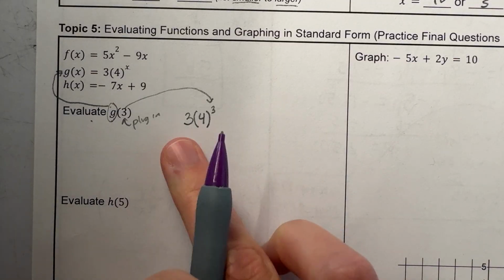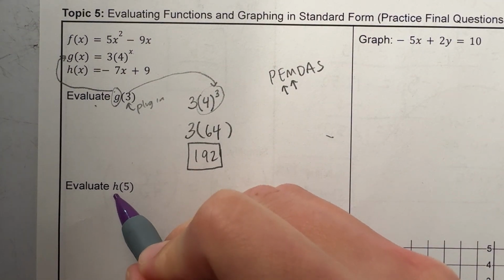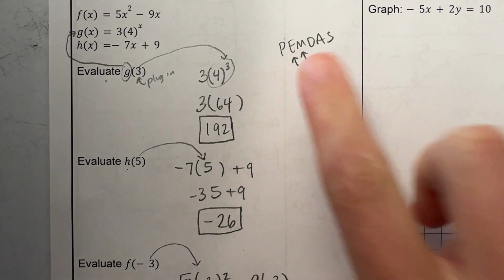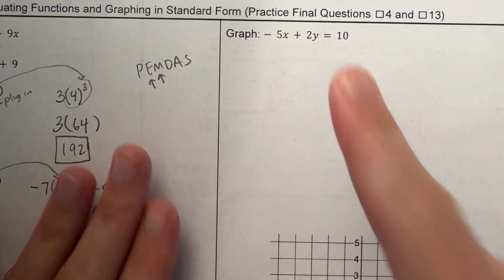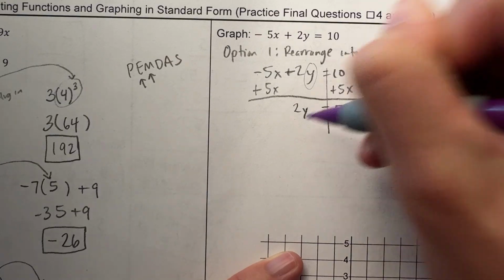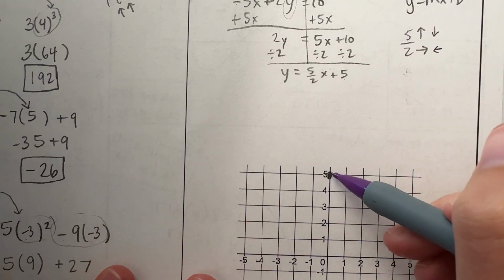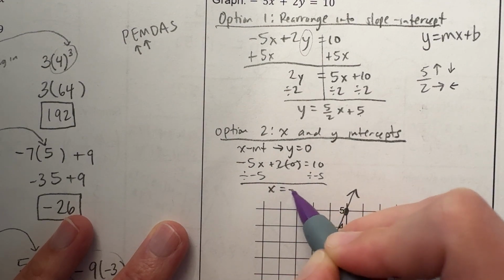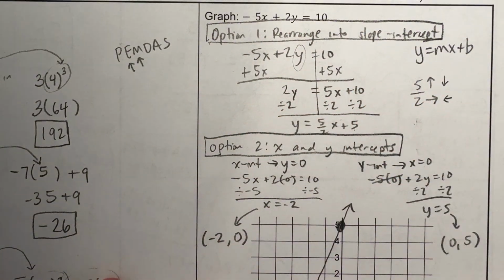Final Exam Review Topic #5